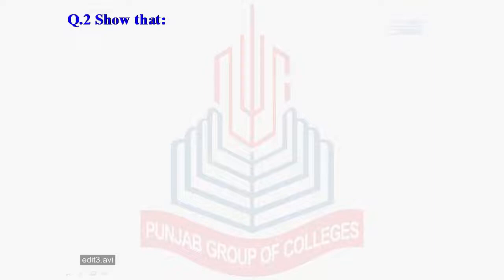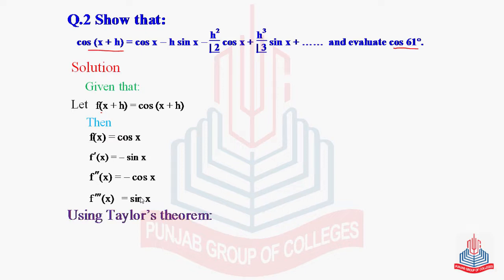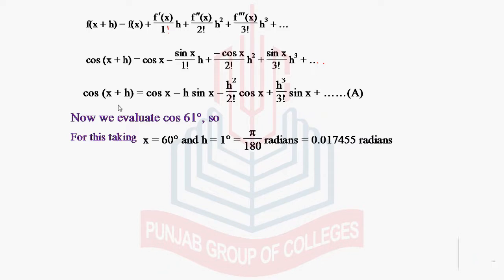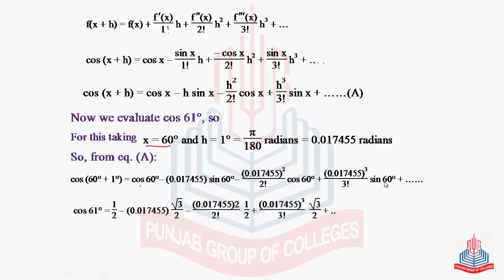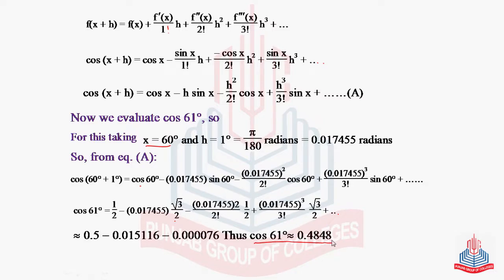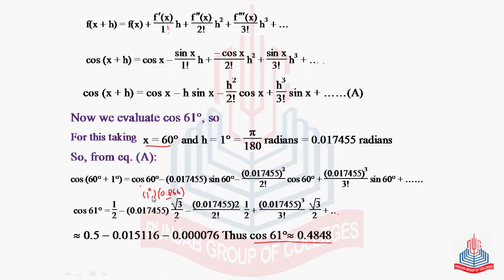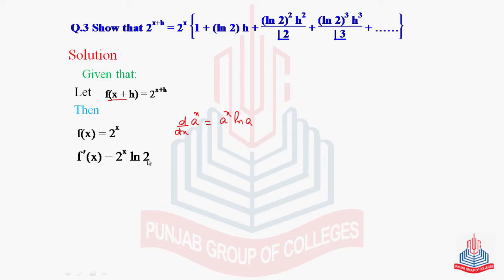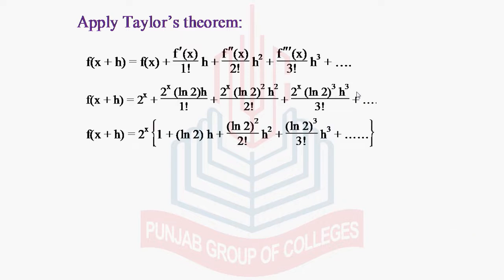Exercise No 2 8 3 Question No 02 & 03720p